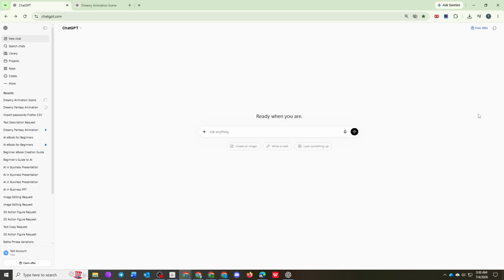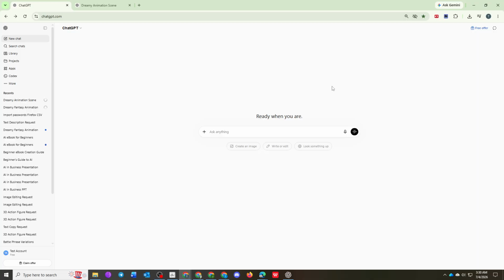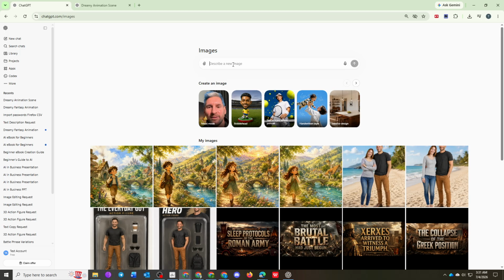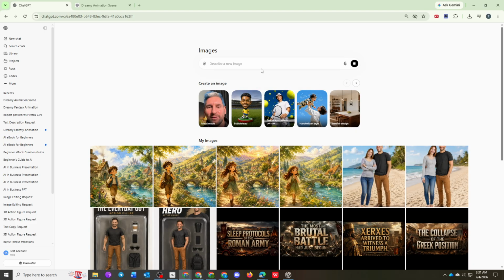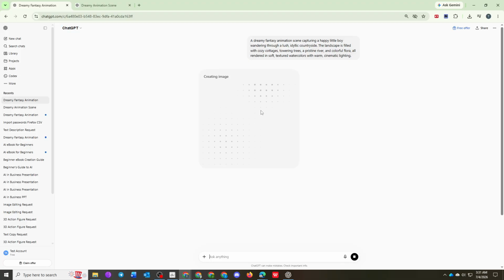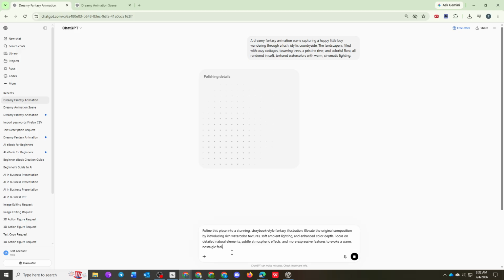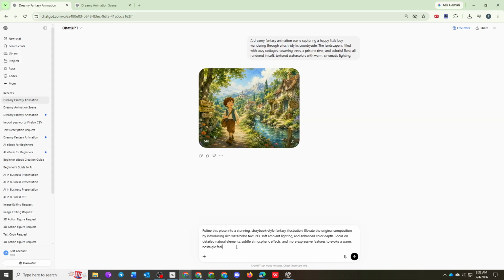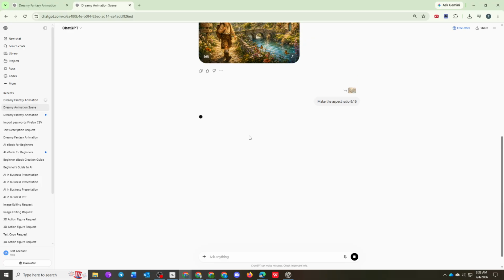How To Fix Studio Ghibli Filter Not Working On ChatGPT [2026 Guide]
In this video, we dive into troubleshooting the popular Studio Ghibli filter on ChatGPT that has been causing issues for many users in 2026. Whether you're an avid fan of Studio Ghibli or just looking to enhance your ChatGPT experience, we've got you covered with practical solutions and tips to get that enchanting filter working seamlessly.

By the end of this video, you'll have a clear understanding of common problems and effective fixes for the Studio Ghibli filter.